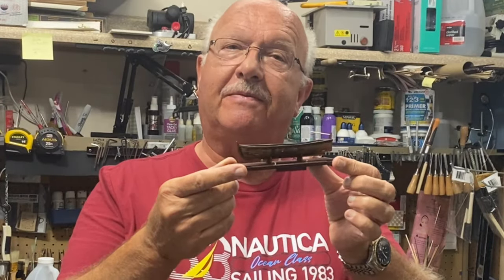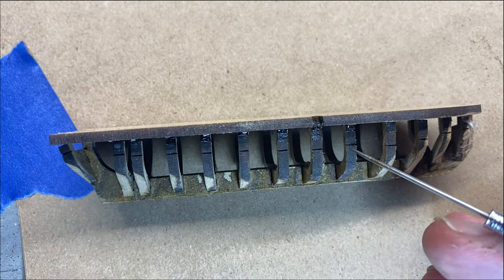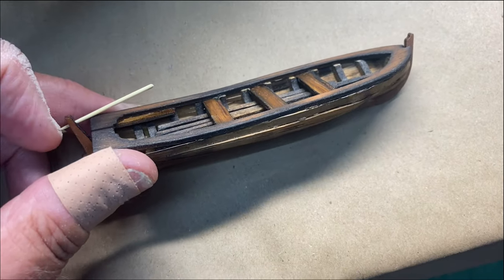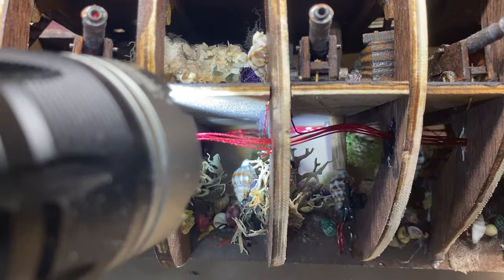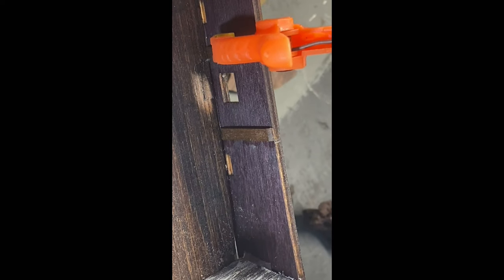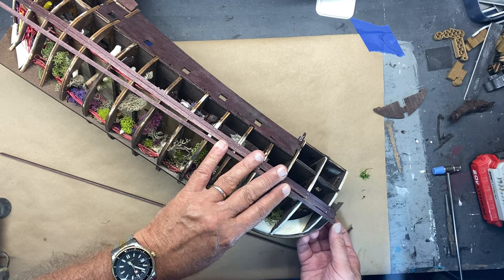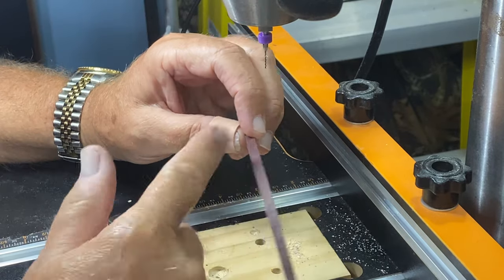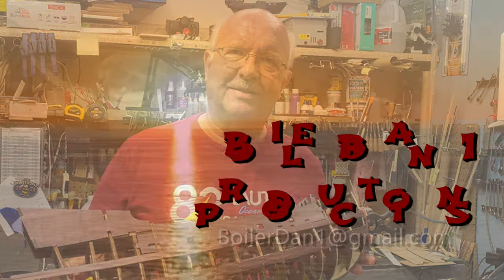The Flying Dutchman Part 8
Lifeboat construction and the start of planking the bulkhead!